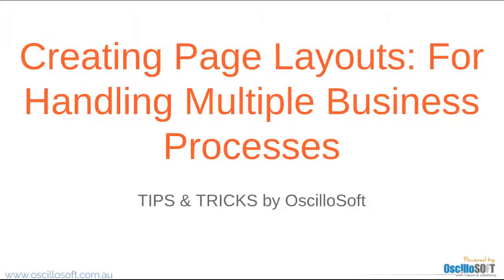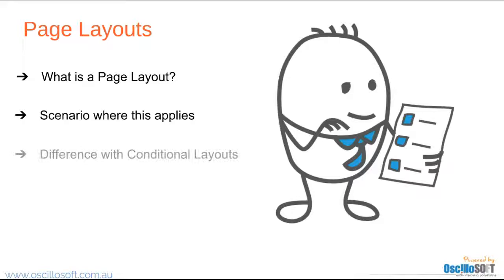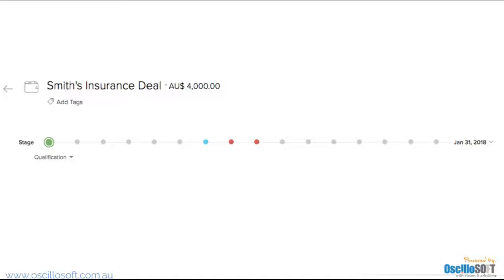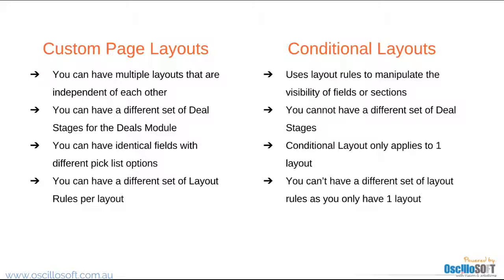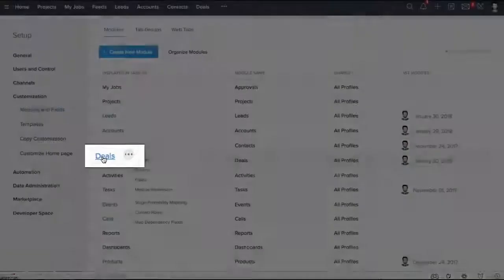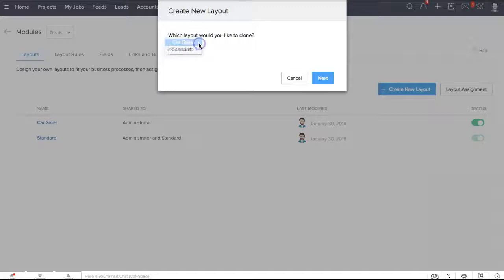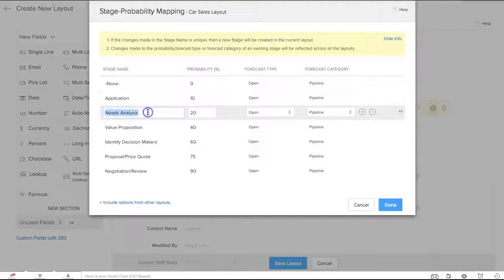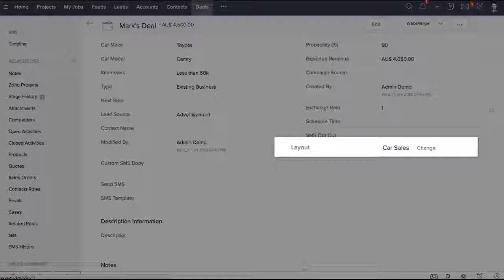Custom Page Layouts For Managing Multiple Business Processes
Are you wondering if one Zoho CRM can handle multiple businesses that have different sales processes?

Well, it sure can!

Custom Page Layouts allow you to create multiple page layouts for your CRM modules ! Each layout can have its own custom fields, pick-list options, mandatory fields, deal stages, and layout rules.

If you are managing more than one business in your CRM then Custom Page Layouts is what you need!

Instead of managing both businesses in one layout and having the information of both businesses cramped up into a single page layout, Custom Page Layouts allow you to have separate layouts for each business type or business process.

Oscillosoft is an Australian based company specialising in Zoho CRM consulting, implementations, Zoho development, Zoho integrations, Zoho training and support.